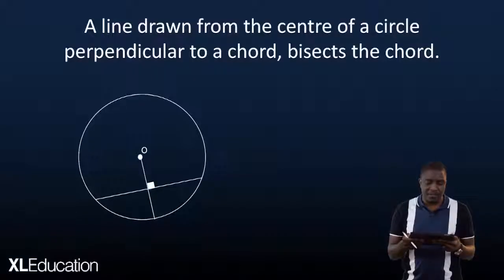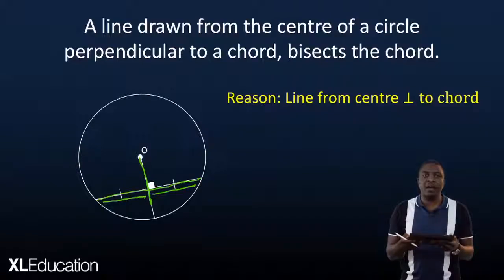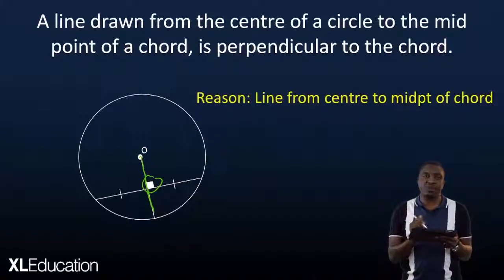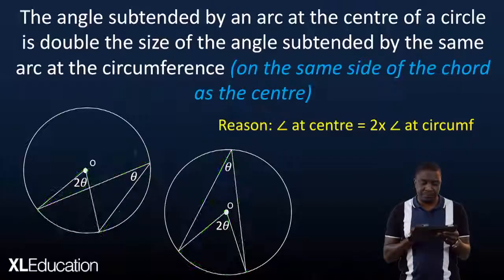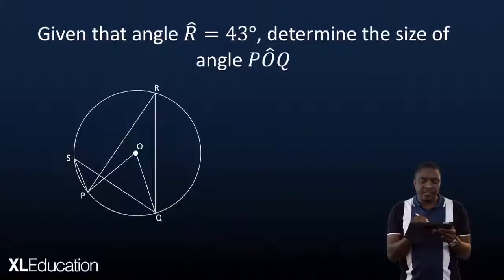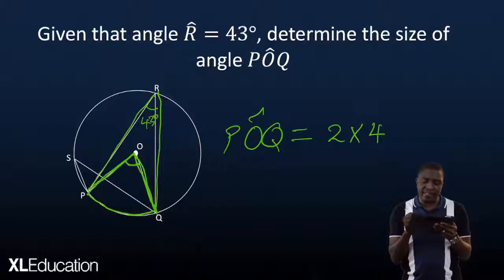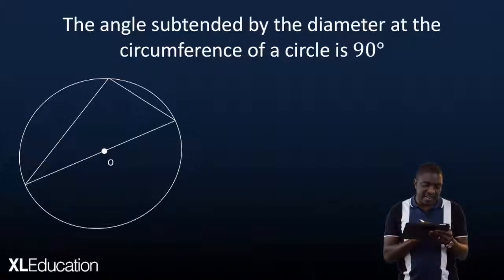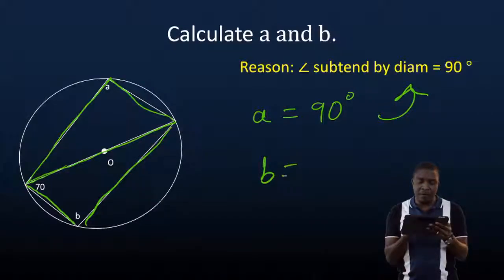Circle Geometry Radius and Diameter Theorems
A recap of the theorems used in euclidean geometry that involve radii or diameters, as well as the reasons your examiner wants to see when you use them.